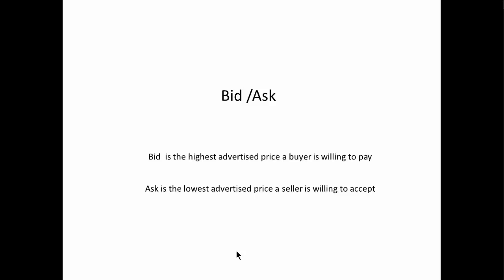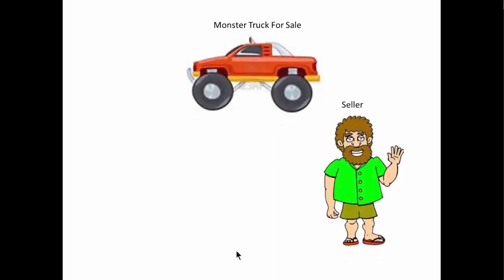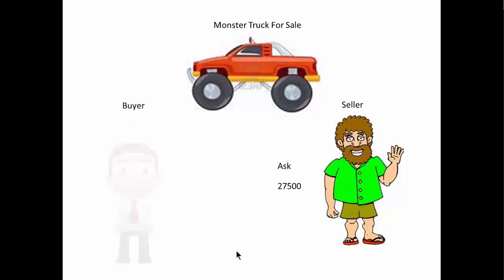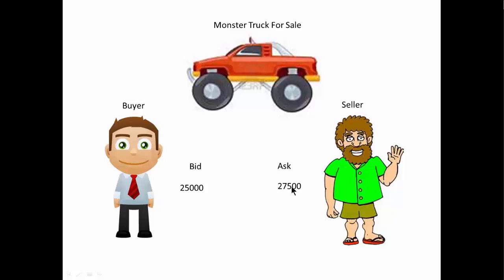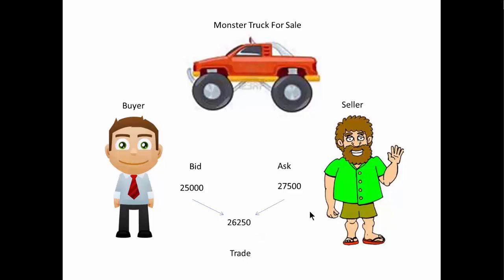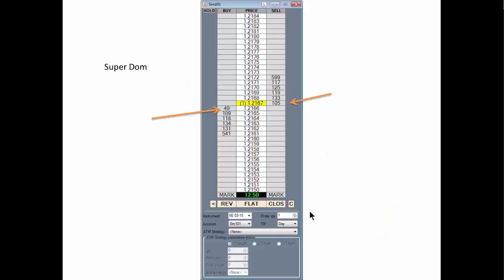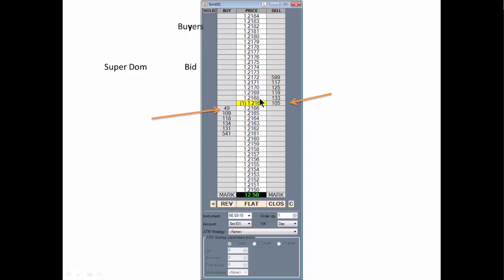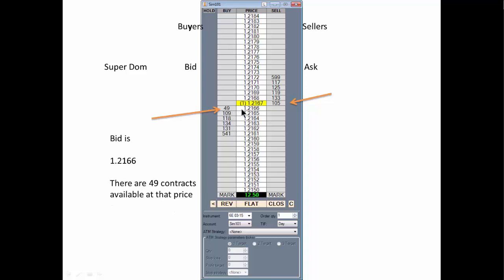Tip of the week 10 26 2019 Vid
Bid/Ask